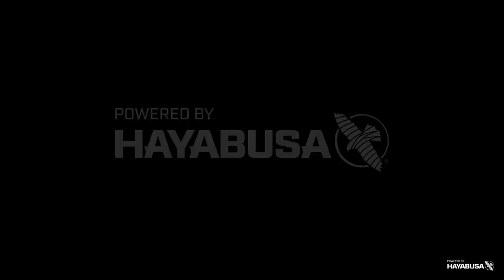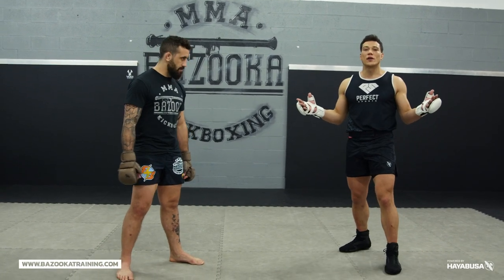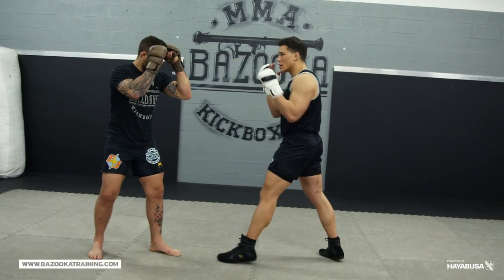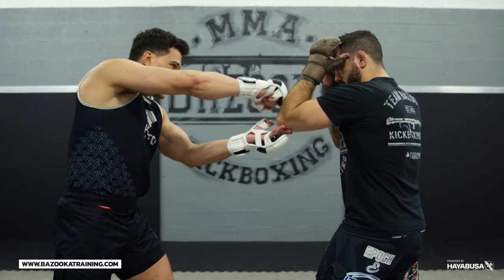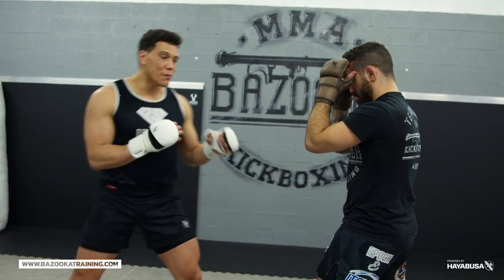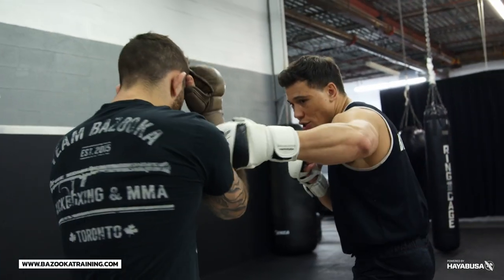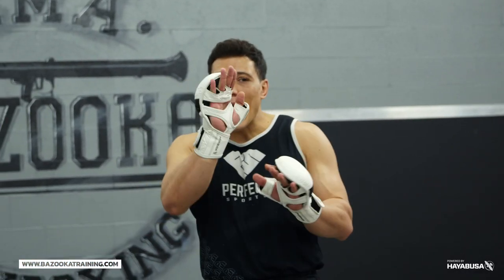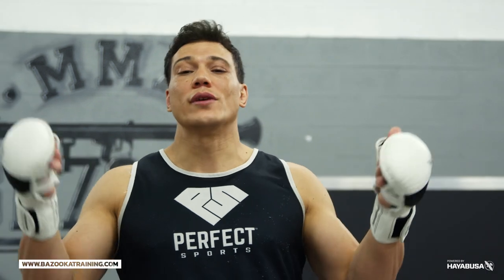GET MORE KNOCKOUTS BY CHANGING YOUR STRIKING ANGLE | PART 1: BOXING